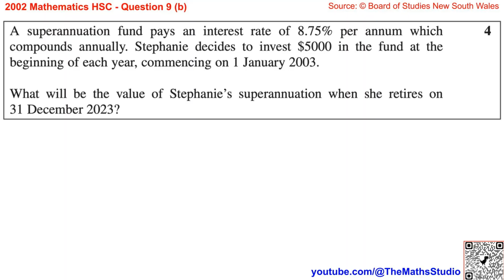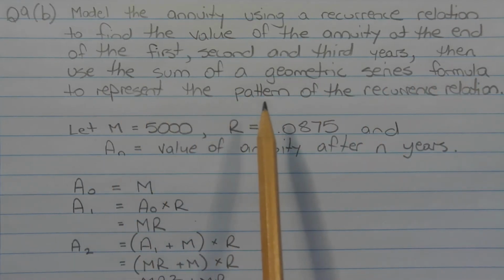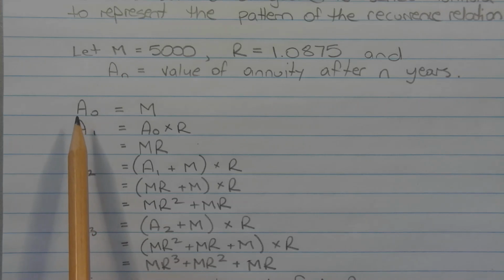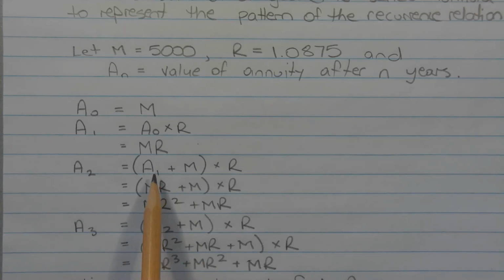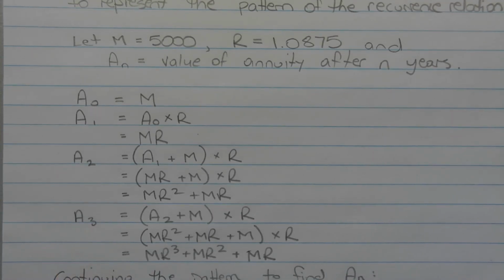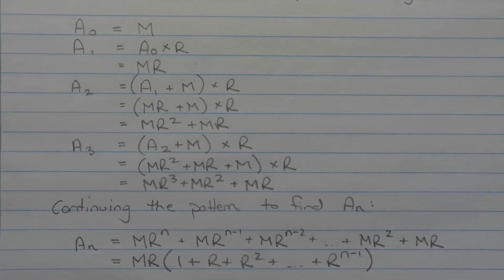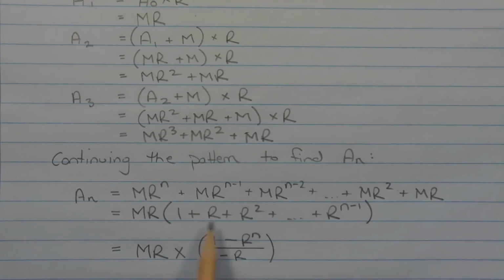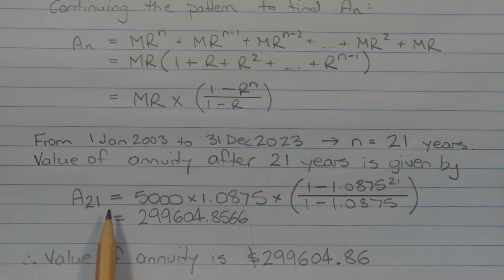2002 Maths 2u HSC Q9b Model & solve annuity problem with recurrence relations & geometric series sum